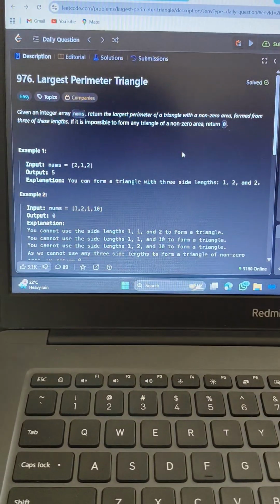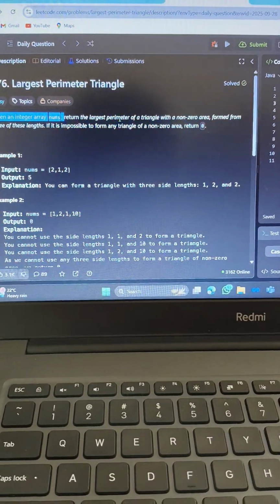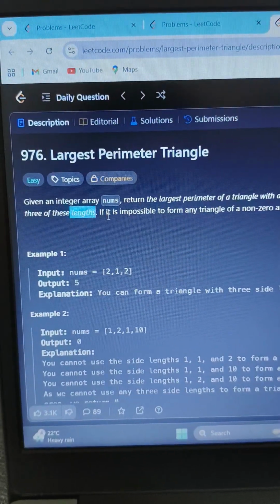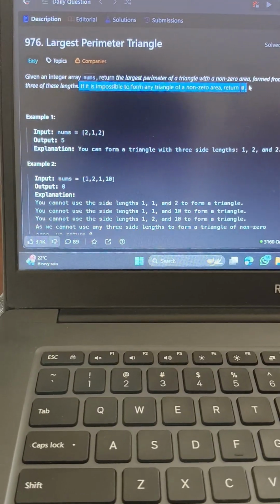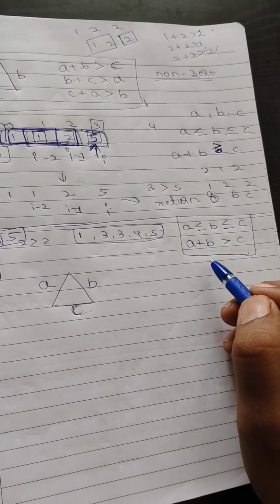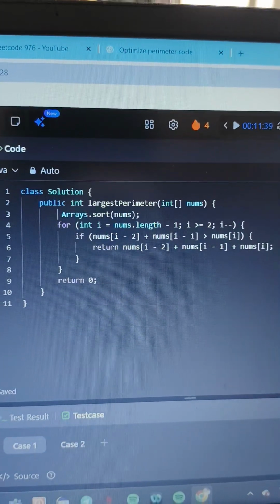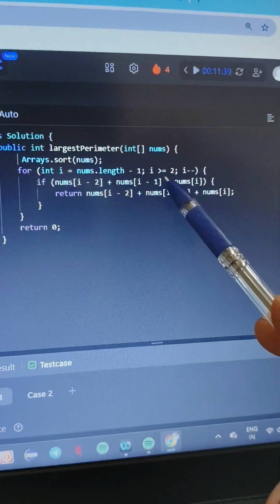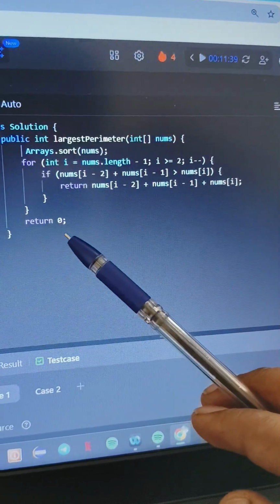LeetCode 976 | Largest Perimeter Triangle | Java Solution | Optimal 100% Time & Space Complexity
🔑 What you’ll learn in this video:

How to identify valid triangles using the triangle inequality theorem 📐

Why sorting helps simplify the problem 🔄

Writing a clean and optimal Java solution 💻

Tips to improve problem-solving skills for coding interviews 💡

🔥 Perfect for anyone preparing for coding interviews, placements, or competitive programming.